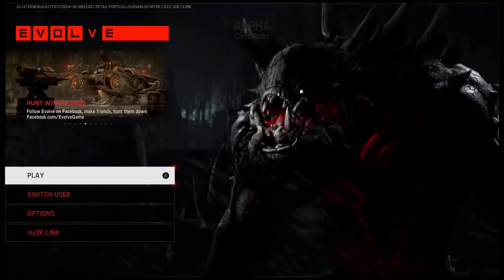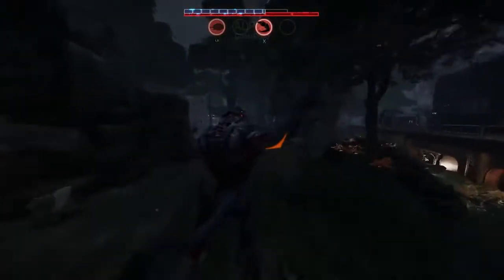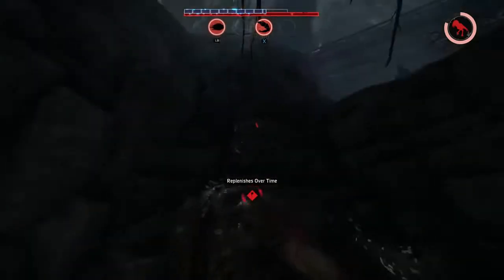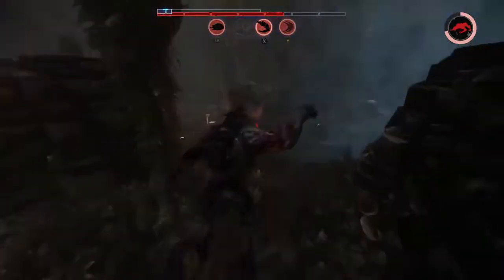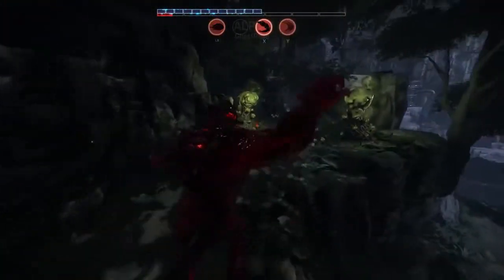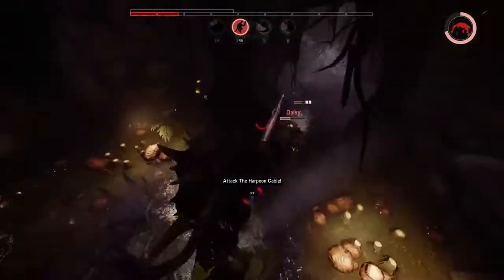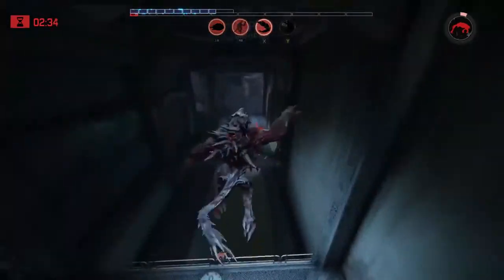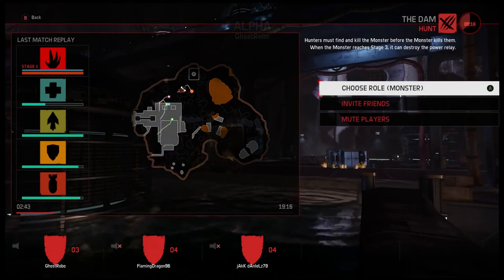Evolve Gameplay Walkthrough - Part 1 Big Alpha - MONSTER NAIL BITER!! (XB1/PS4/PC 1080p HD)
Evolve Walkthrough Part 1 - Evolve Gameplay Part 1 - Evolve Big Alpha Gameplay Part 1!! Join me as we explore Evolve Part 1 on Xbox One!! Monster Gameplay, Goliath Gameplay, Upgrades, Leveling Up, Maps, and More!! 1080p HD Evolve Gameplay Walkthrough!!